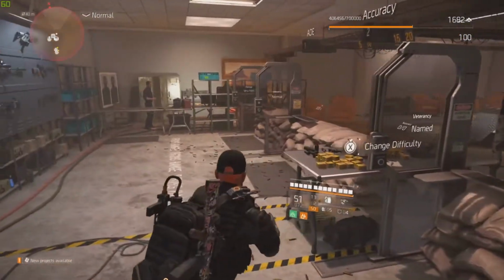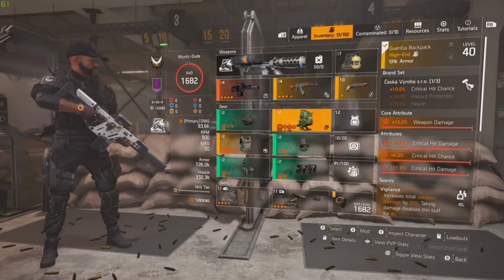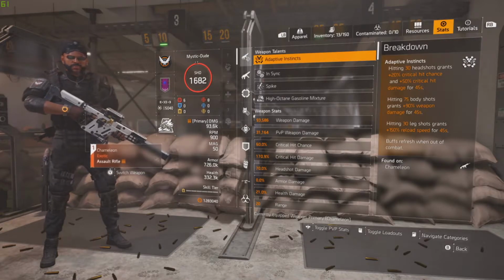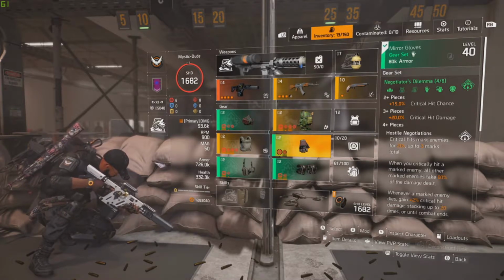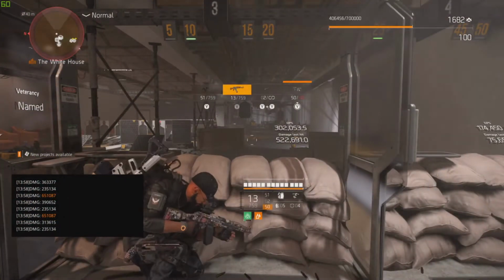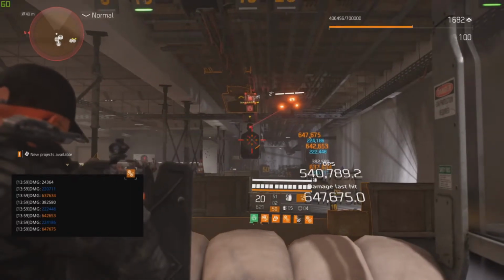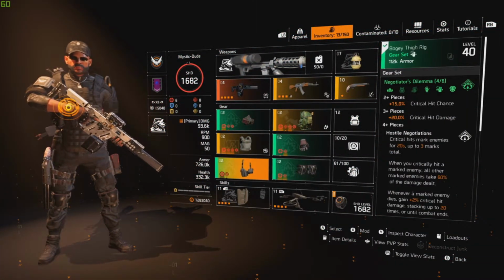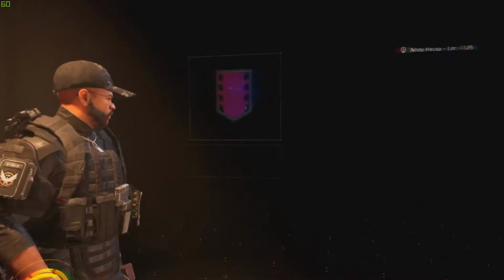Chameleon Dilemma Build.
Flexible build using the Negotiators Dilemma brand set and the Chameleon Exotic AR. Adaptable for you style of play.